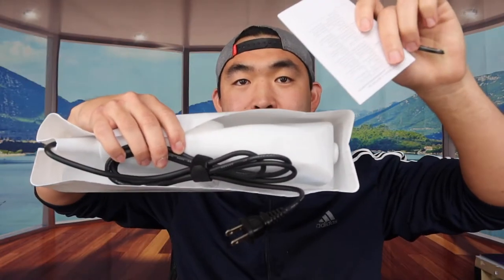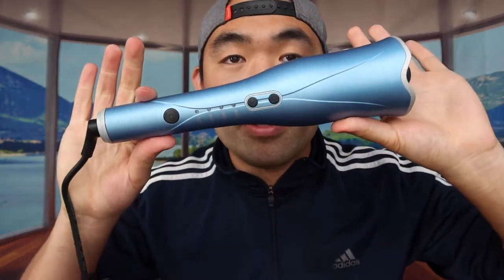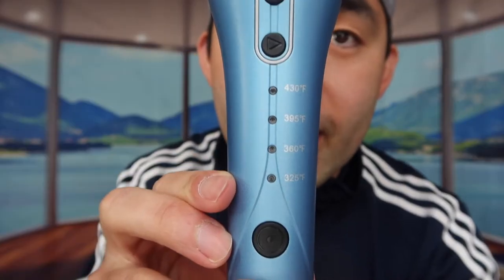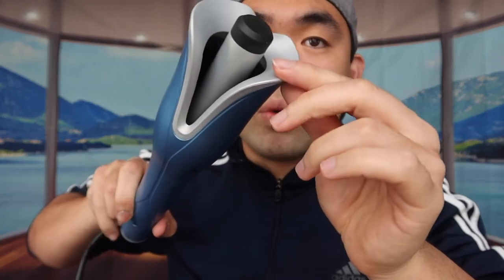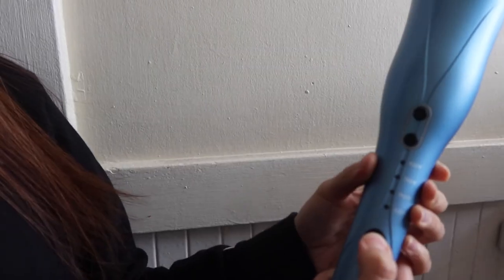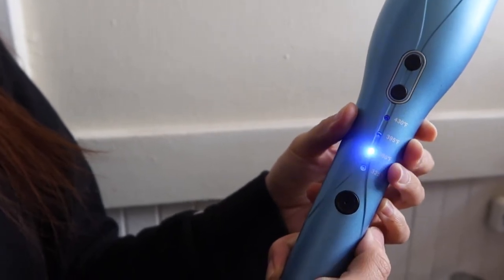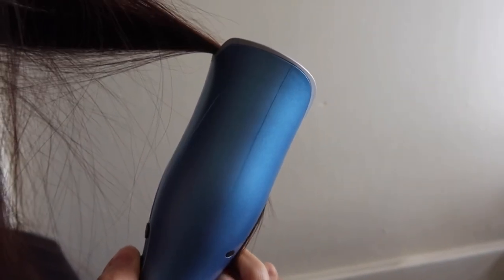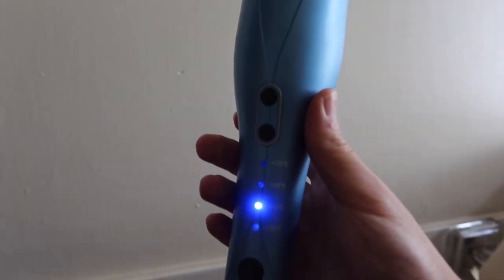How to Use Automatic Curling Iron Hair Curlers?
Are you in search for the best Professional Automatic Curling Iron Hair Curler to make your hair stand out and look beautiful? Check out the video to find out if this product is for you!

If you want:
Automatic Curling Iron Wand